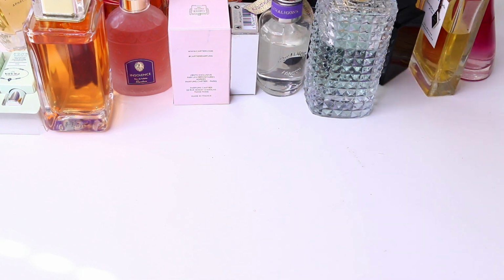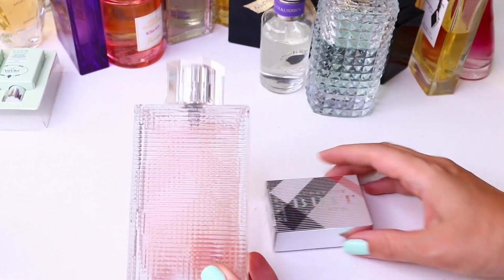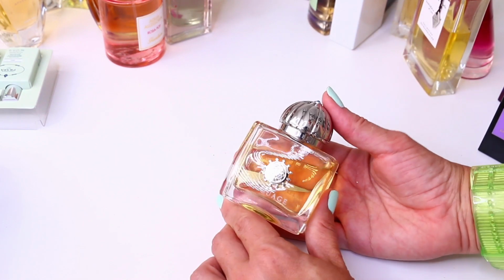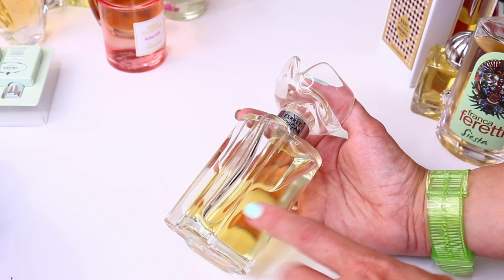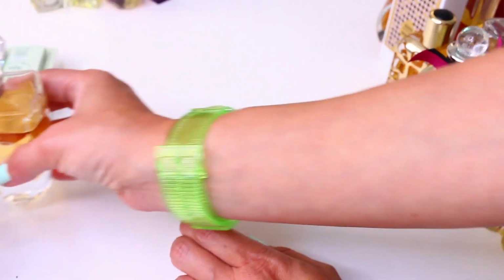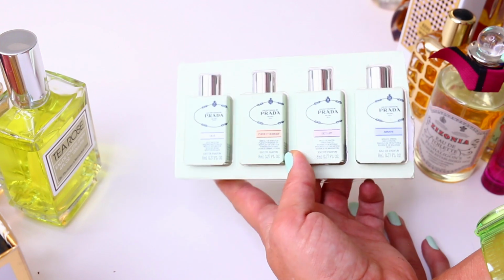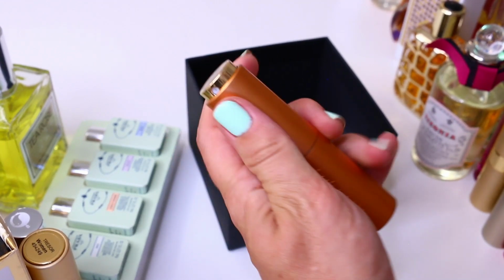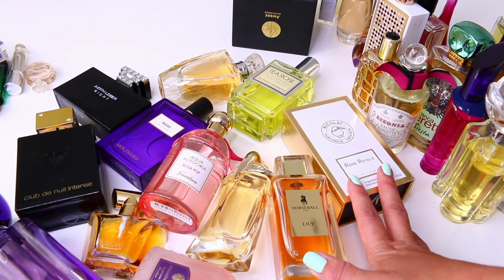PERFUME COLLECTION DECLUTTER: SPRING AND SUMMER FLORALS - FAVES, MAYBES & BOTTLE SWAP CANDIDATES!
AVAILABLE FRAGRANCES:
Lancome Poeme (vintage)
Tesori D’Oriente Byzantium (1 left)
Parfums de Marly Delina (hair mist)
Elizabeth Taylor Gardenia
Alchemy 33
Alchemy Gold
Alchemy Aqua
4711 Cologne Original
(gone) Gaga Eau de Gaga
Lalique Amethyst
Dana Lutece (prior Houbigant's fragrance)
Rochas Man (lavender latte!)

Valentino Donna Rosa Verde (8ml)
Guerlain Aqua Allegoria Pamplelune (5ml)
Memo Jannat (3ml)
Dolce & Gabbana Velvet Desire (8 ml)
Latin Lover Carner Barcelona (8 ml)

Thank you for your trust and support, see you soon in the next video 💋
It is a wild world out there, good people got to stick together!

♥️ Every dollar you share is put toward developing new content ♥️

Get in touch:
✍ See scent of the day and fragrance photo art on my IG:
✍ Channel's Address:
      Maria Meliora
      Crystal Beach, FL
      34681

None of these products were sponsored or given for free, unless explicitly noted in the video. I will always tell you, if a product is sent for review.